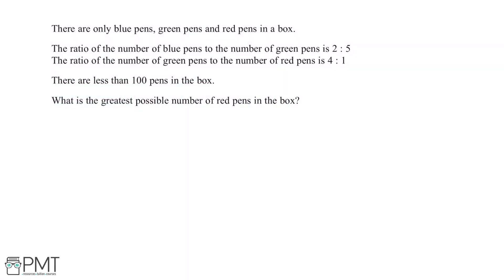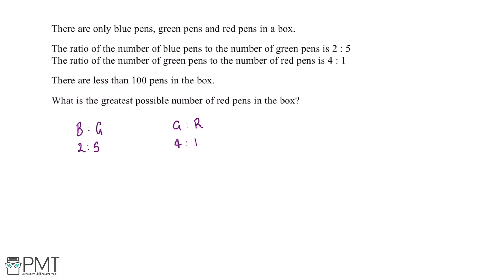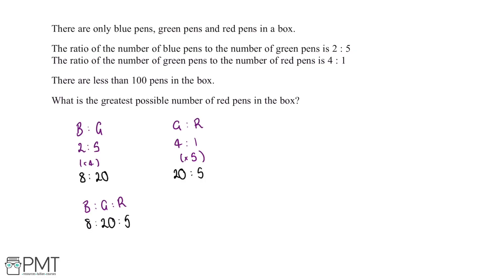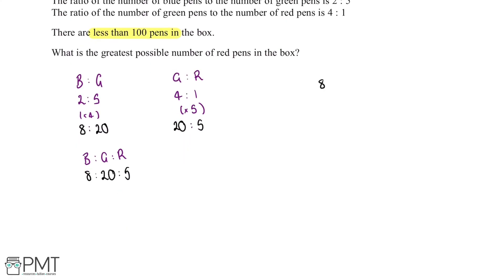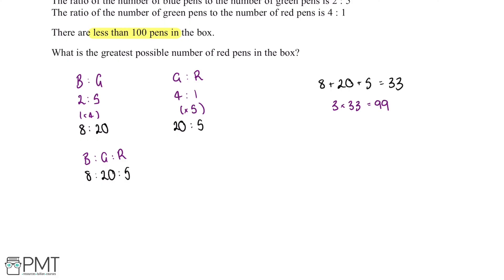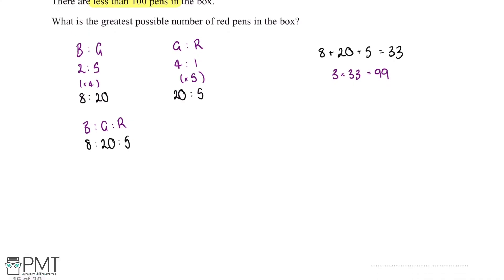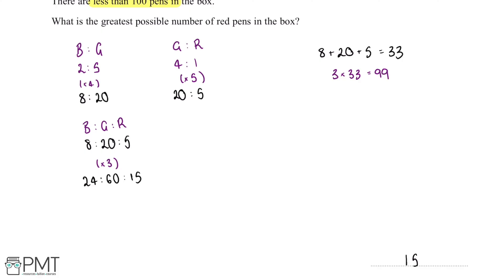Ratio Problems (Foundation) - Q1 | Maths GCSE | PMT Education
This is the video solution for our Mathematics GCSE Ratio Problems (Foundation) Questions by Topic. You can watch all the videos for this question set in this playlist